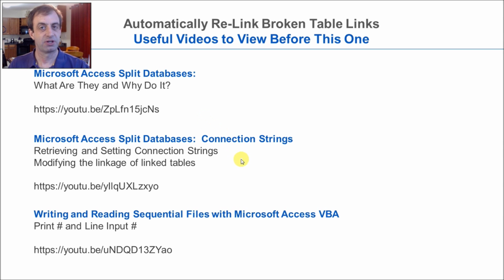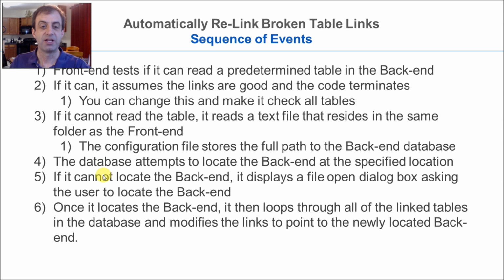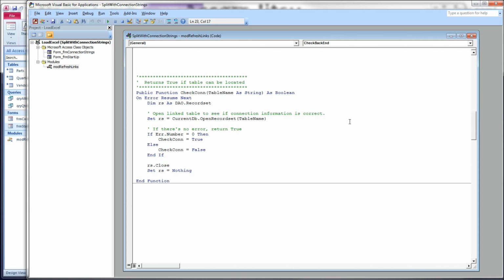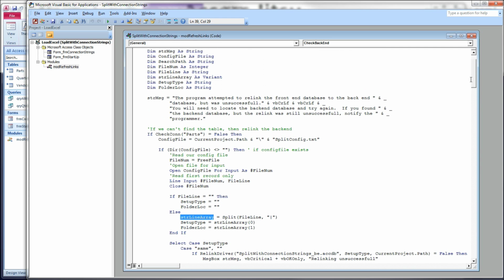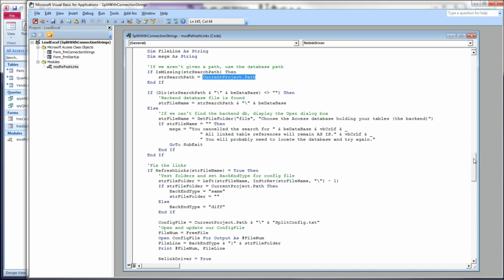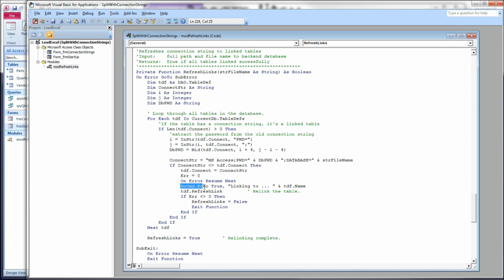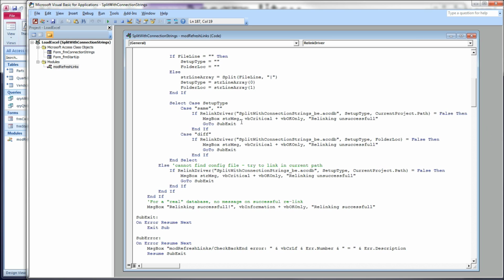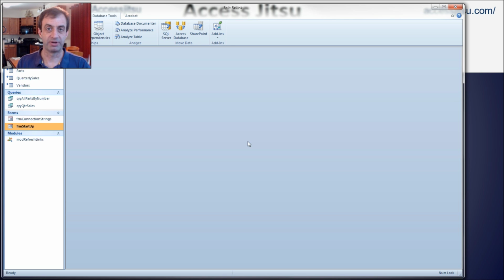Microsoft Access Split Databases: Automatically Re-Link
Part 5: Automatically Re-Link Broken Table Links

In this video we will run VBA at application startup to check to see if we still have a good link to our Back-end database.  If we do not, we will read a configuration to obtain the location of the Back-end database and we will refresh the connection strings in our linked tables to point to the Back-end.

We will leverage VBA from several previous videos:

Microsoft Access Split Databases:  Connection Strings
Retrieving and Setting Connection Strings

Writing and Reading Sequential Files with Microsoft Access VBA